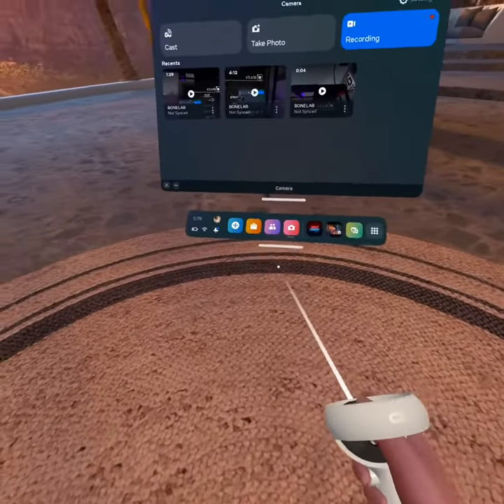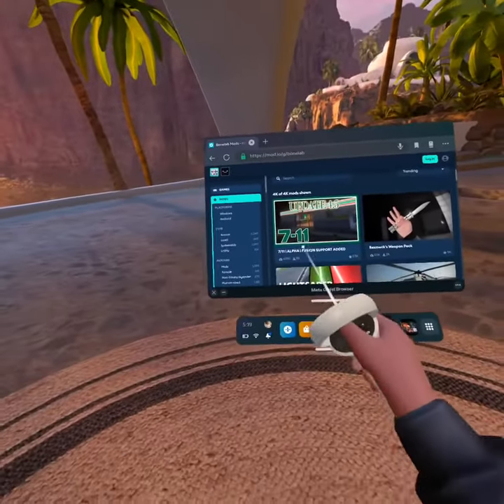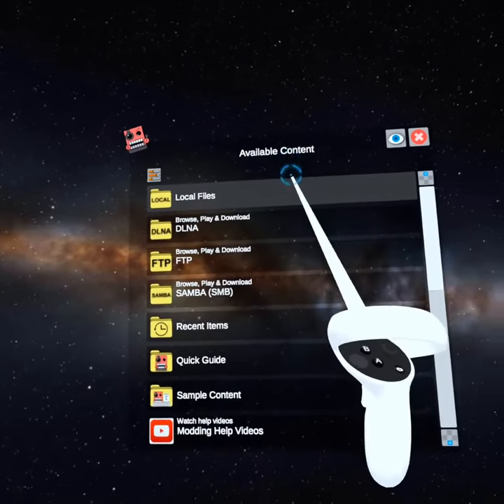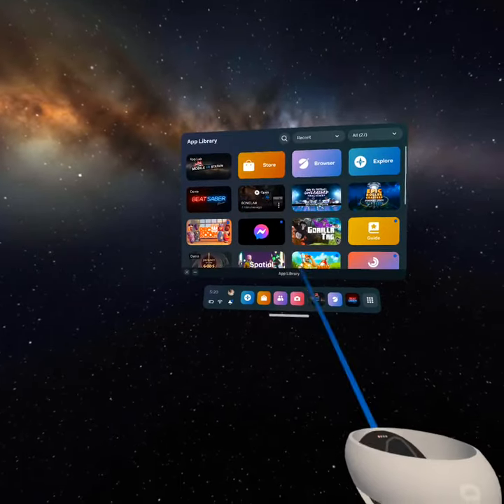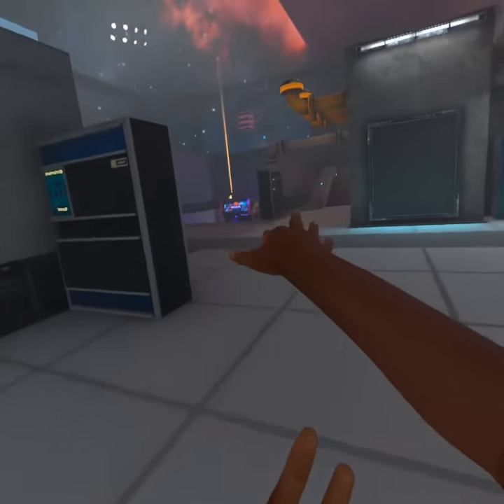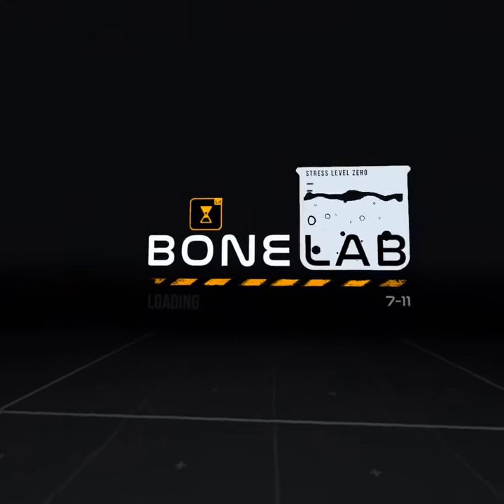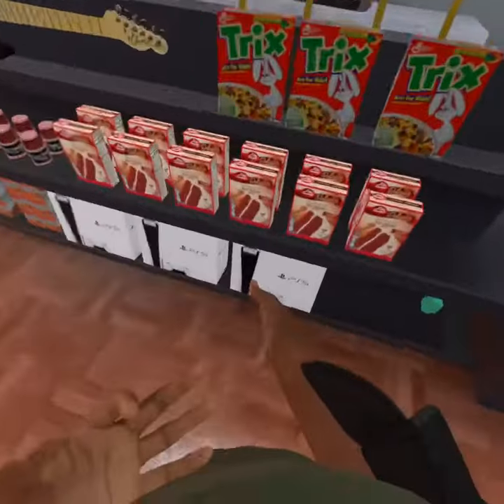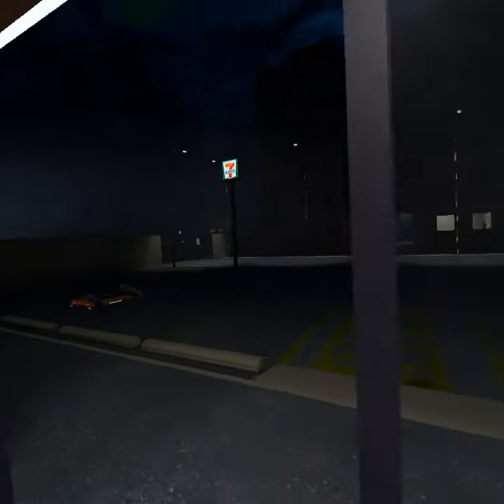How to download the 7-11 mod in bone lab on oculus quest 2